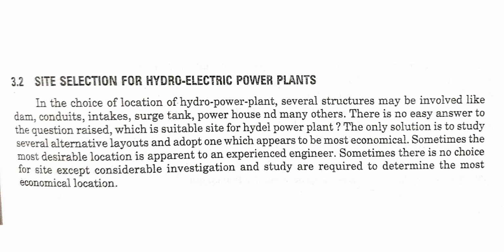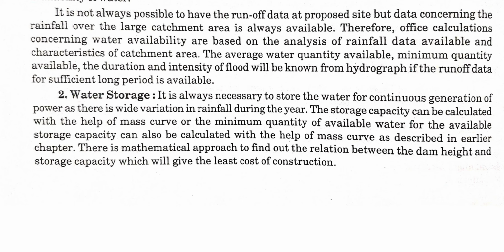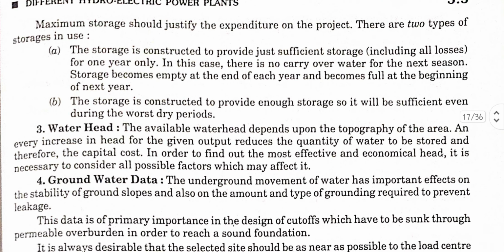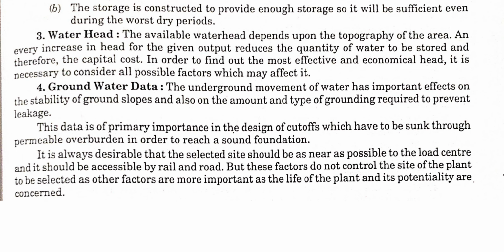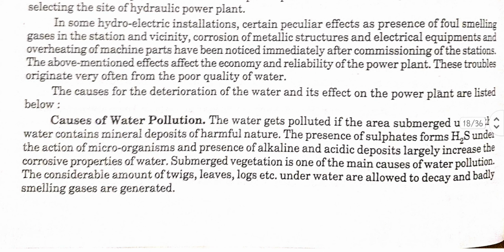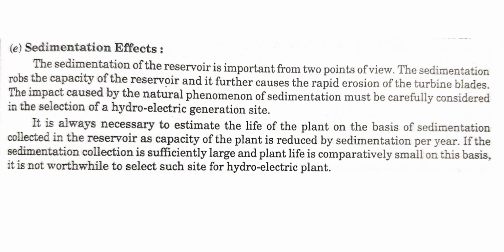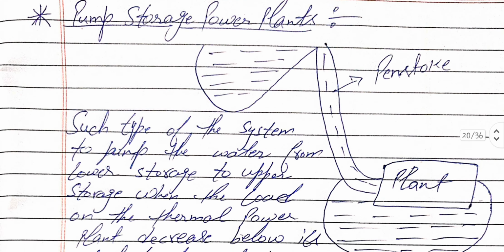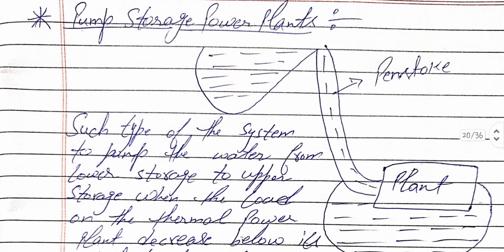Site selection and pump storage plant of Hydro power plant.